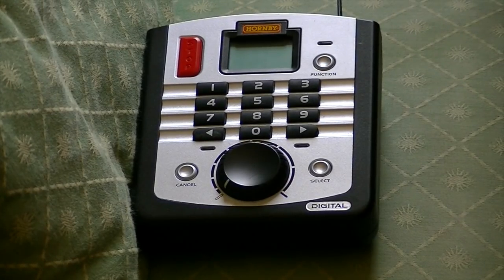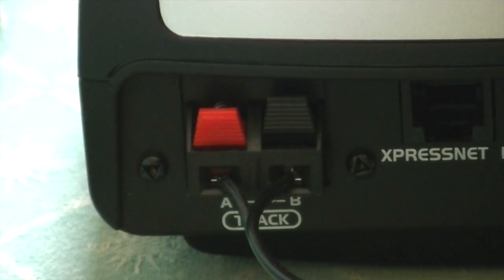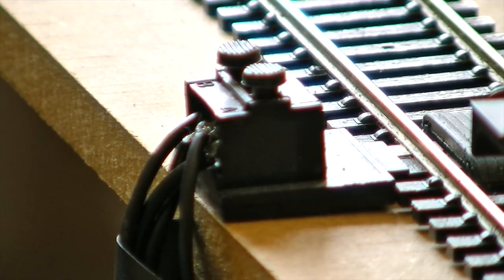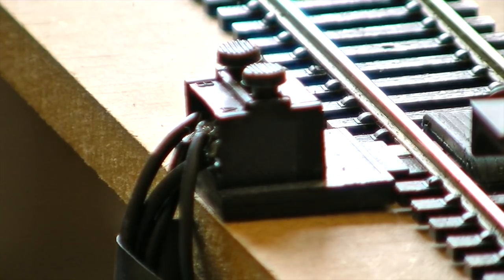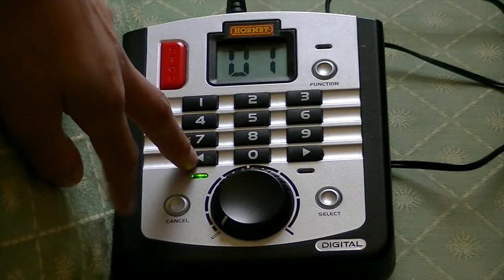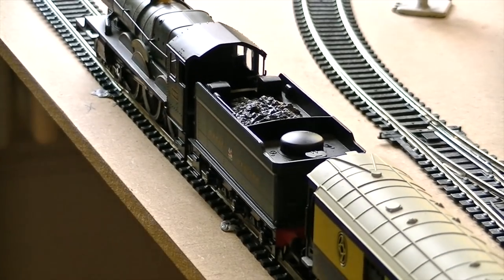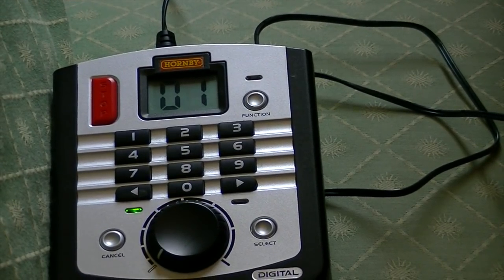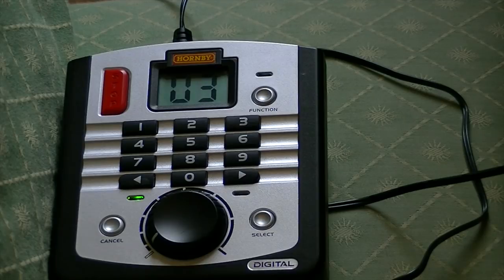Hornby Digital controller basics.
This video will show you how to set up your Digital controller and how to connect it to the track. Also this video will show you the Hornby "Select" controller's controls.
This is a great video if you are new to Hornby digital command (DCC) or if you are un-sure on anything this video tells you about.
More starter videos coming next weekend, the weekend of the queen's diamond jubliee.
Thanks :)